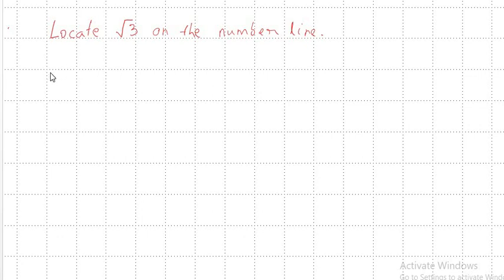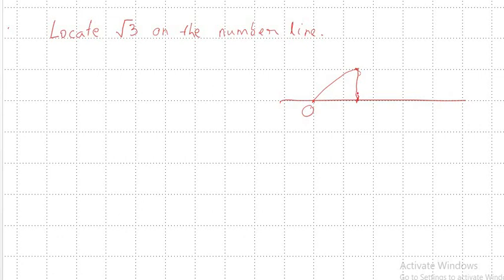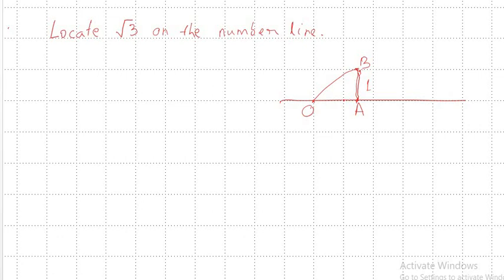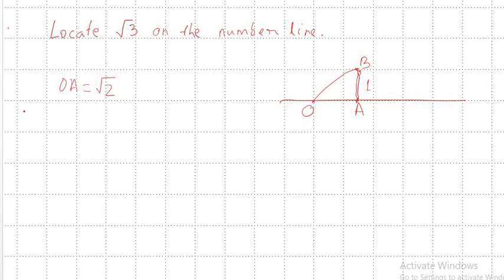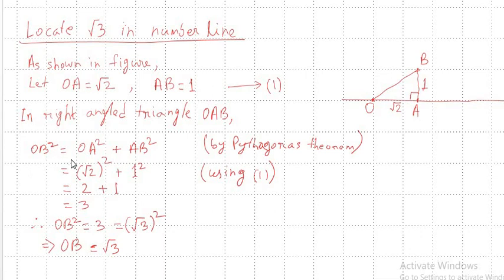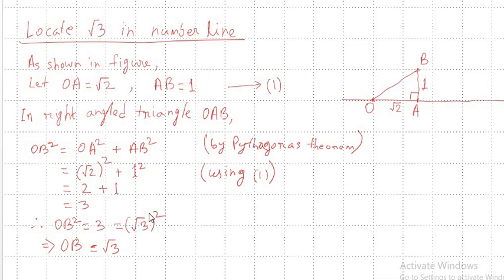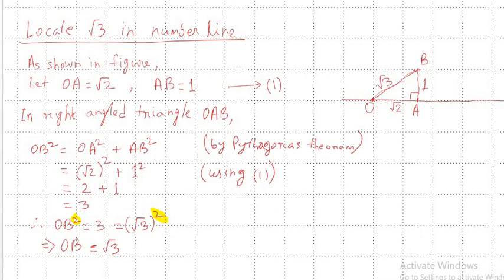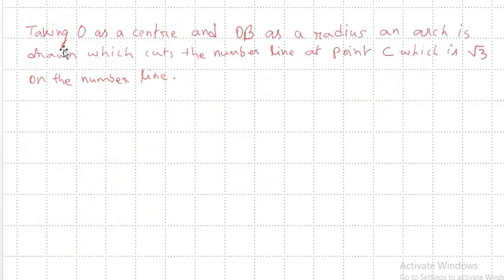Locate root 3 on number line | Irrational number | class 9 Math tutorial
In this educational video, we'll guide you through the process of locating the square root of 3 (√3) on a number line, specifically tailored for Grade 9 students. Understanding how to find irrational numbers like √3 on a number line is a fundamental skill in mathematics.

In this tutorial, we'll cover:

Step-by-step instructions on how to position √3 on the number line.
By the end of this video, you'll have a clear grasp of how to find and represent √2, √3, √5, √7 on a number line, setting a strong foundation for more advanced mathematical concepts.